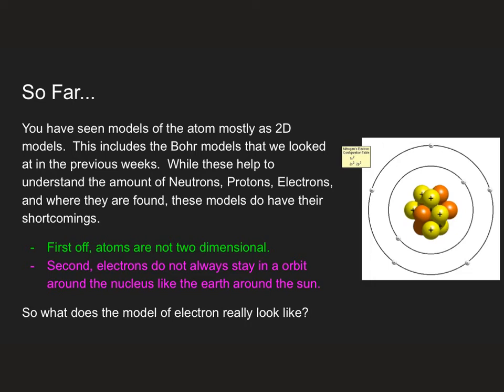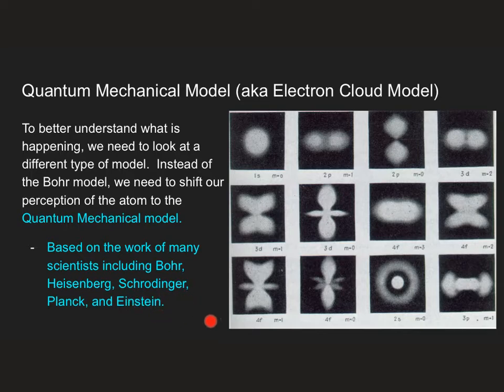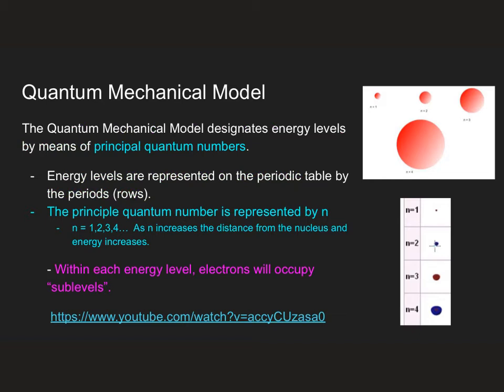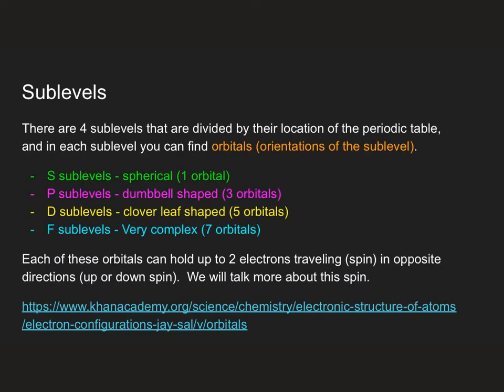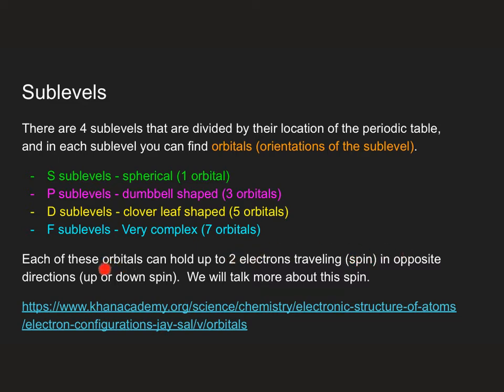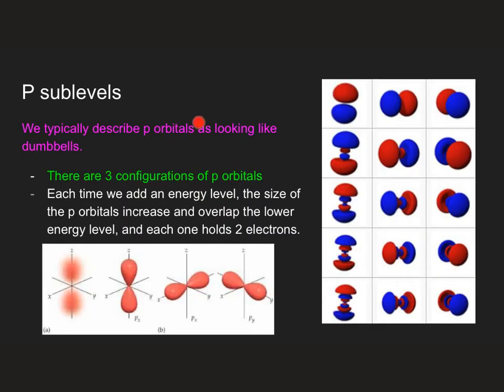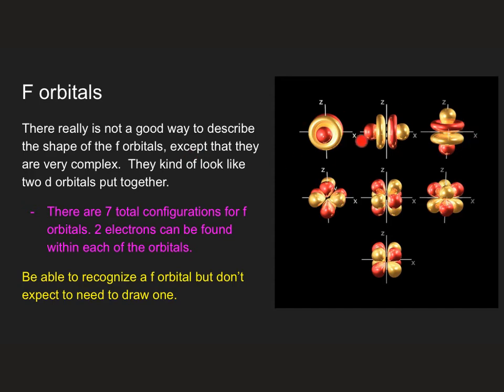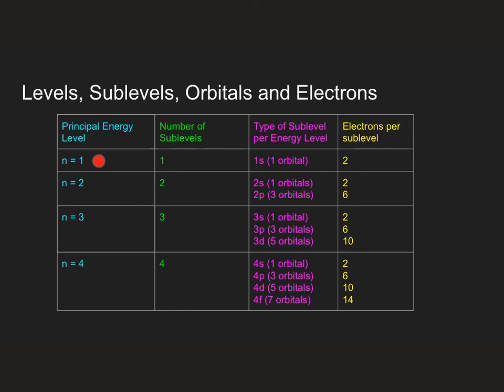Electron Configuration Part 2 True Orbitals